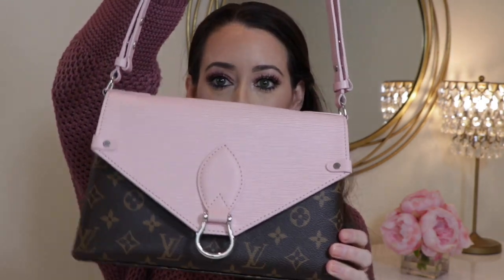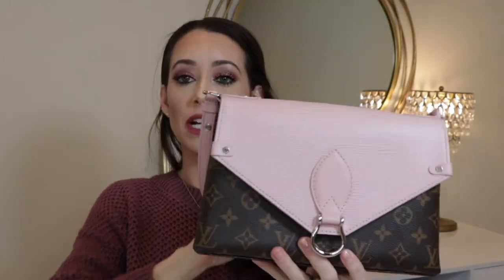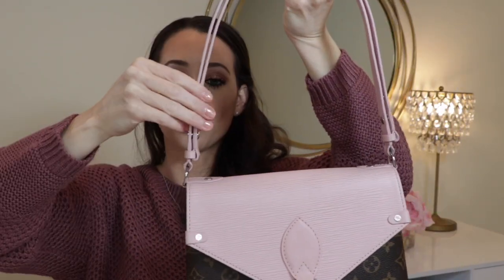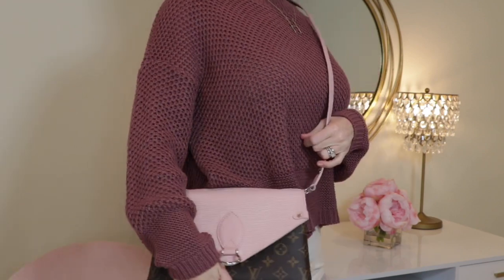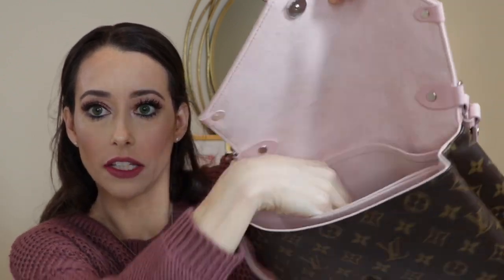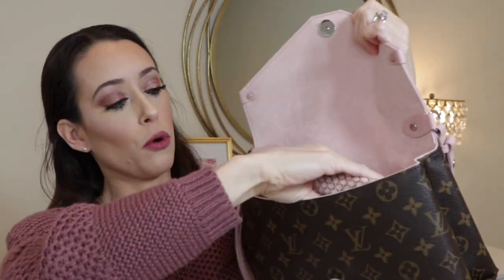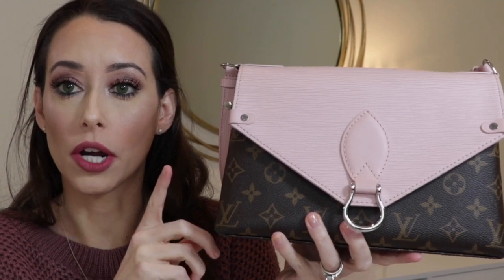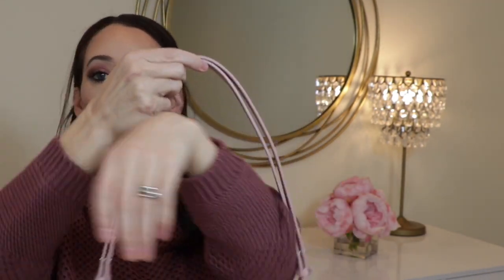LOUIS VUITTON SAINT MICHEL REVIEW | ROSE BALLERINE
This is a review of the Louis Vuitton Saint Michel bag in the lovely shade Rose Ballerine.  for my top 21 blush handbag picks!

*Louis Vuitton Saint Michel
*Where I buy my pre-loved designer bags sometimes (save major $$)